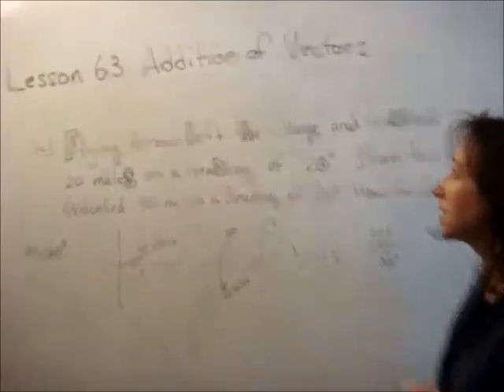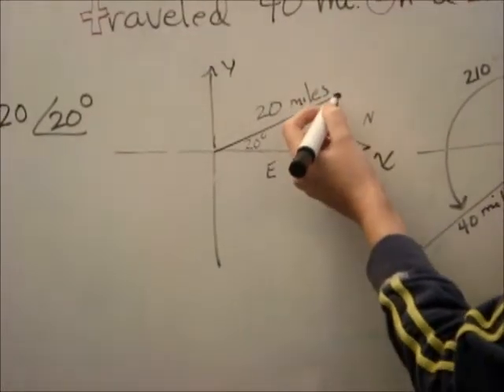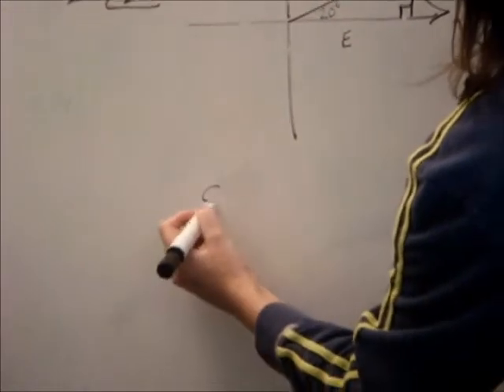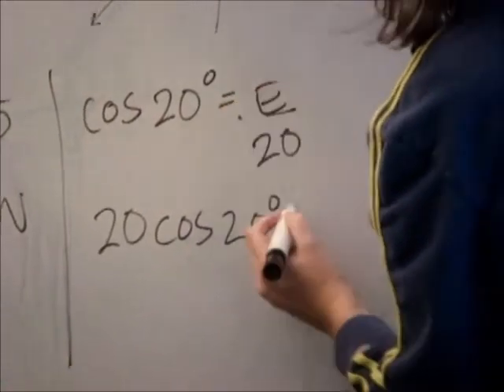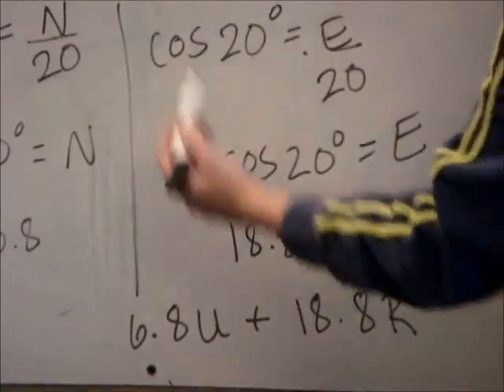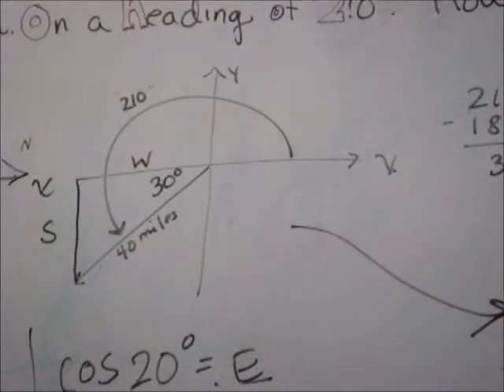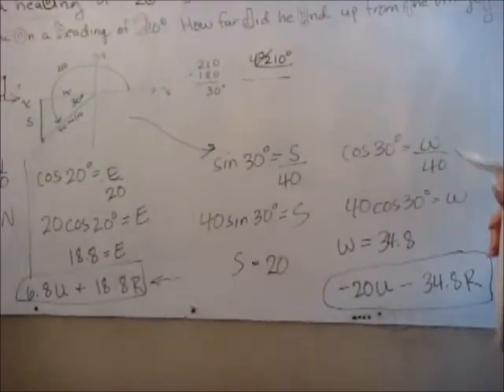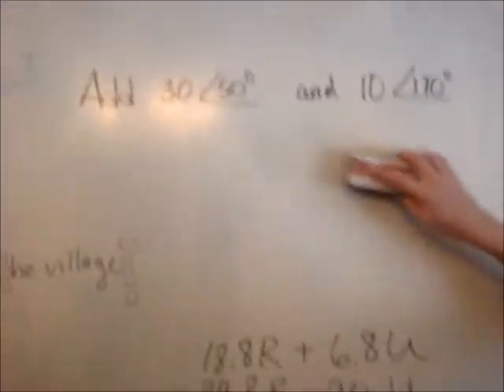Lesson 63 - Vector Addition (part 1)